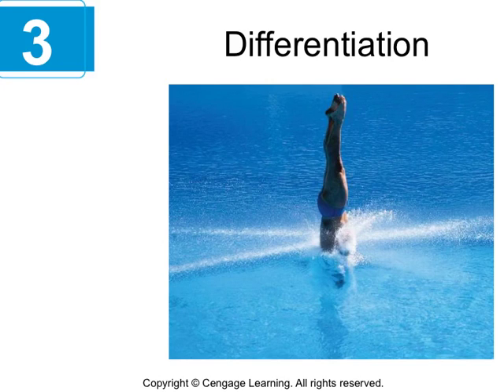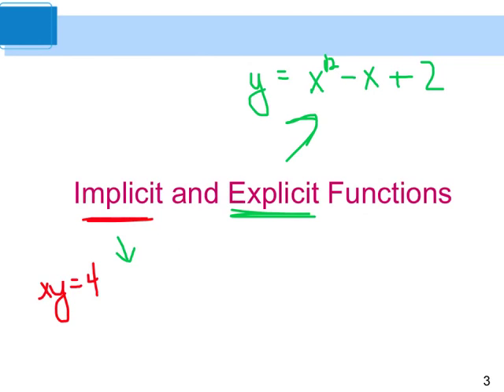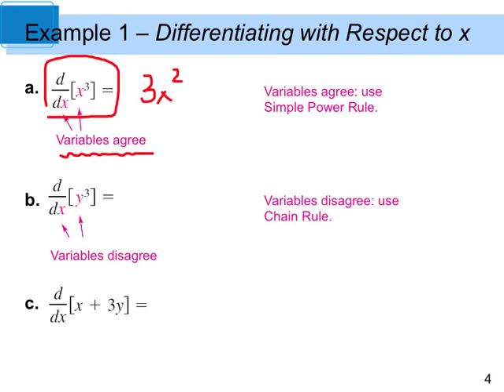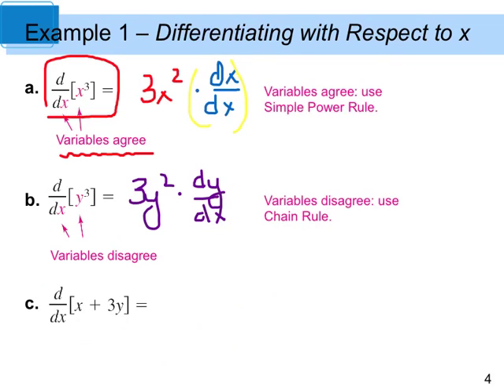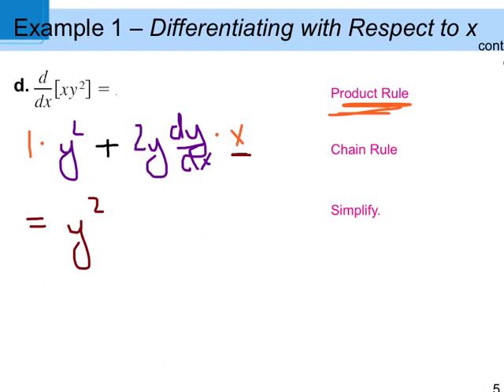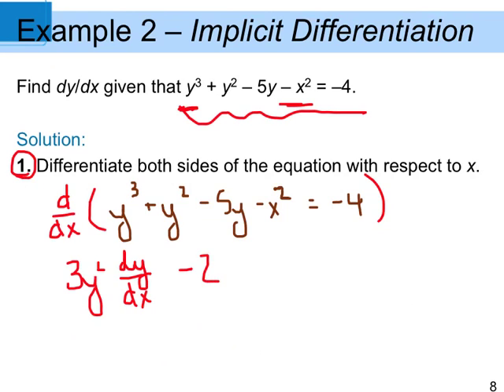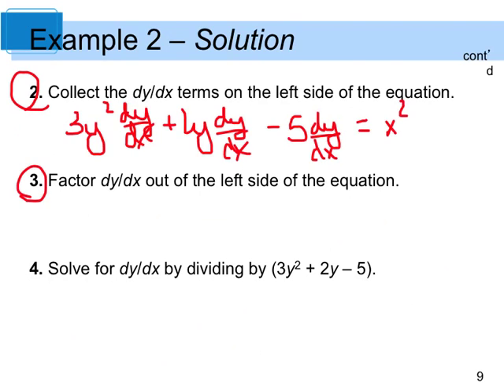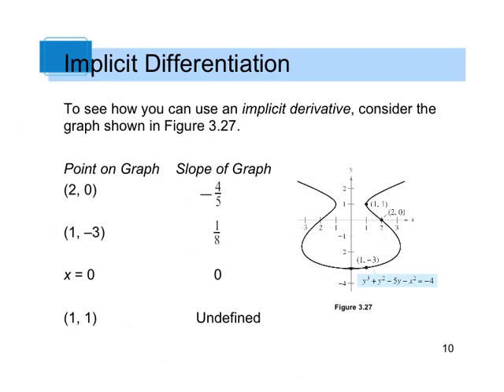Implicit Differentiation part 1